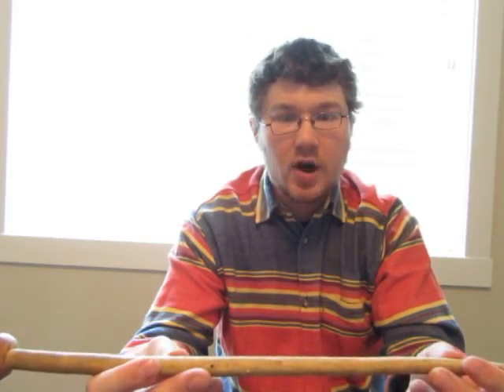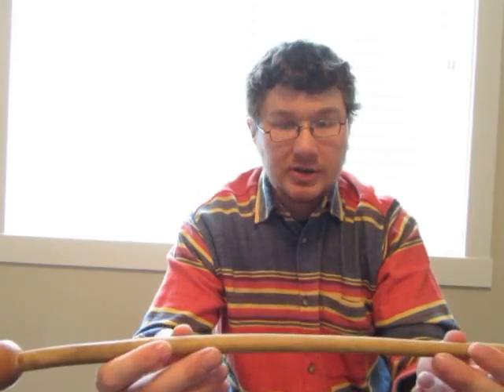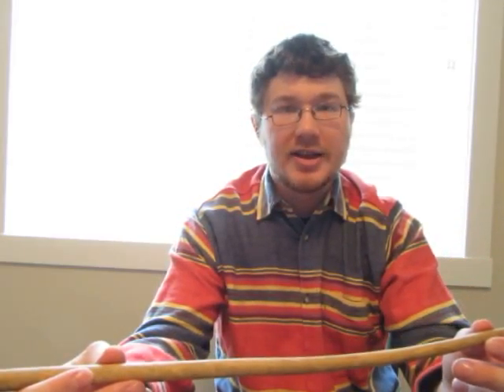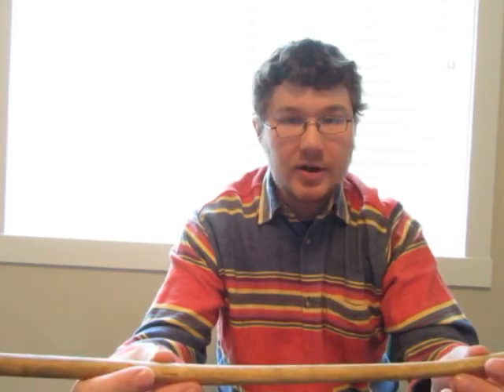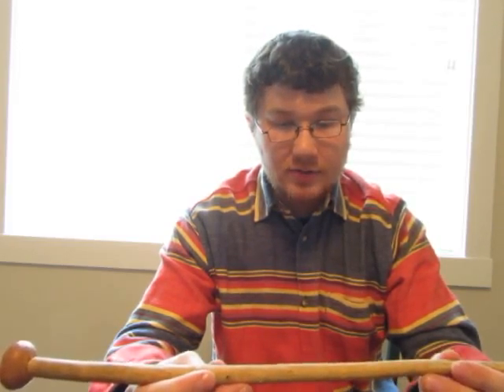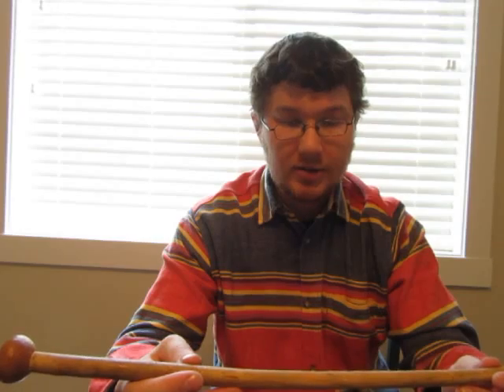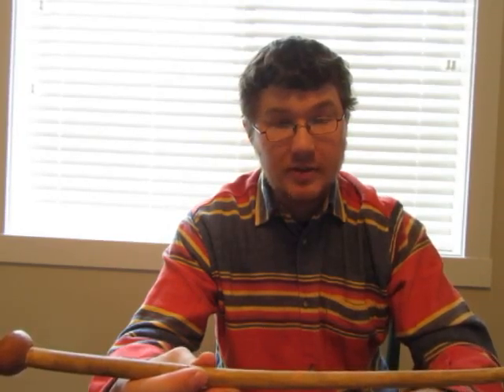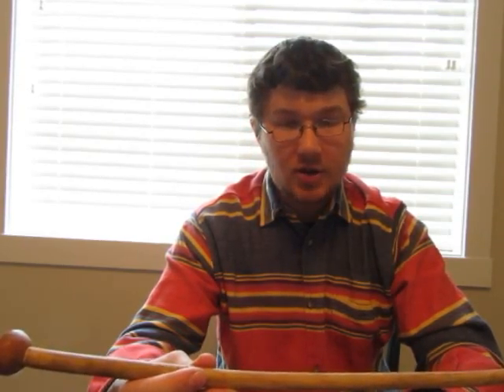My Dad's rhinoceros whip